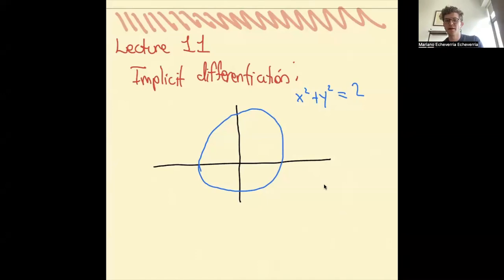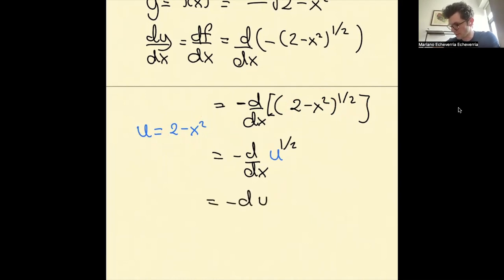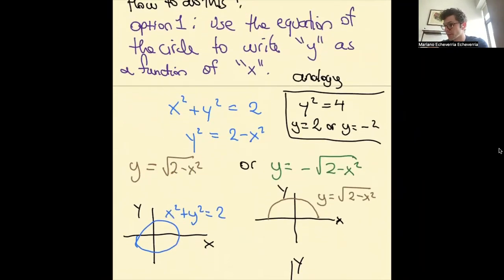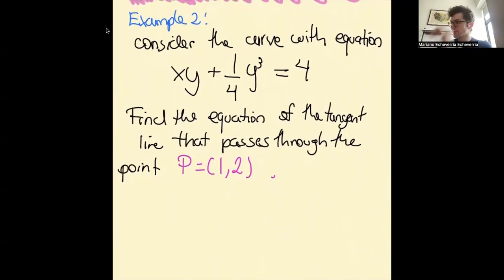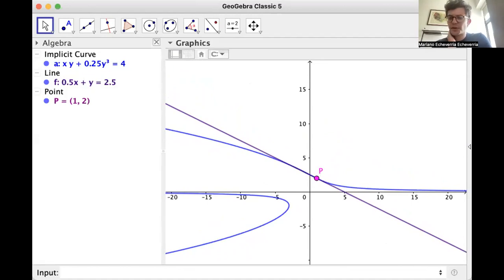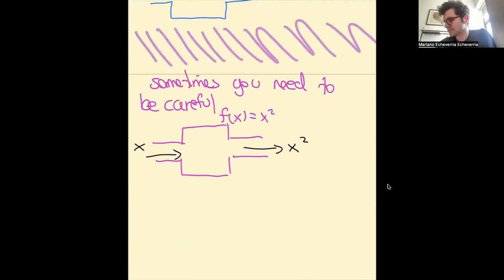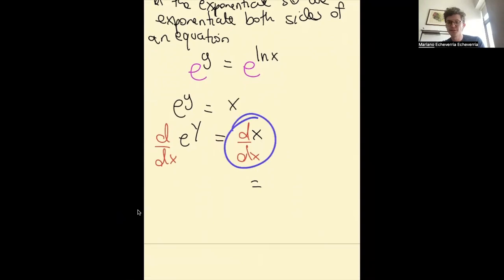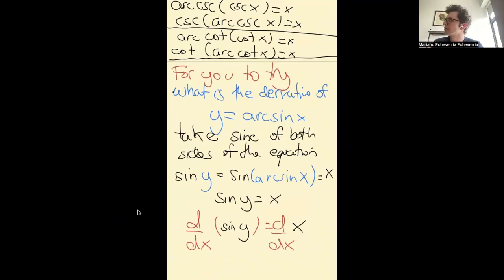L11 implicit differentiation